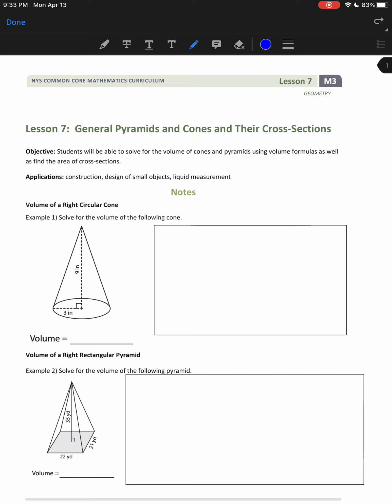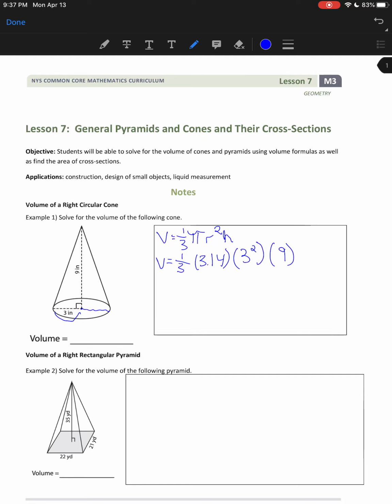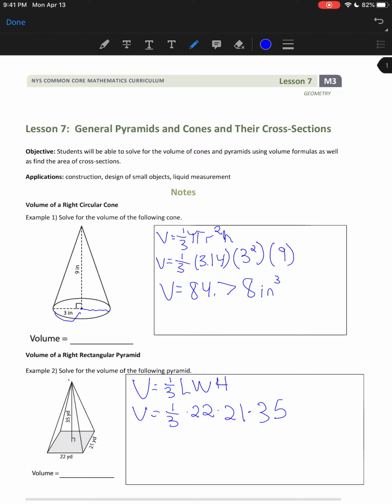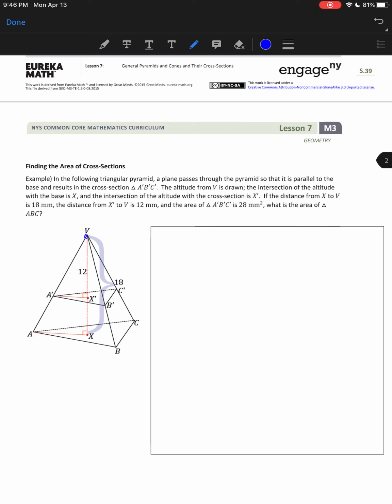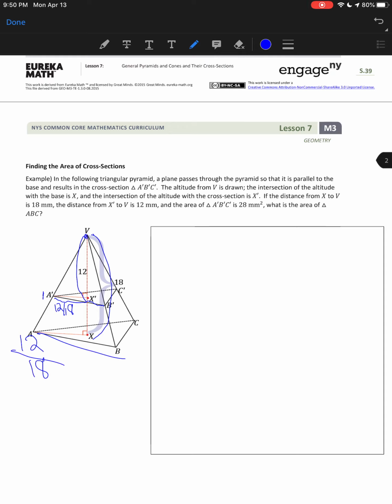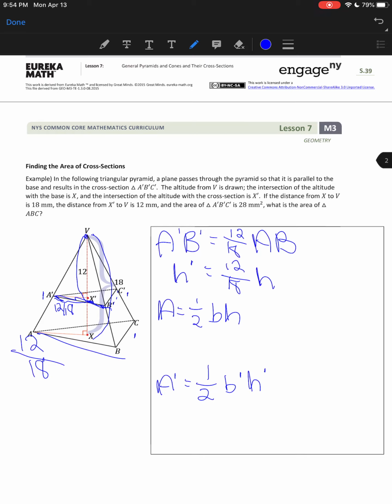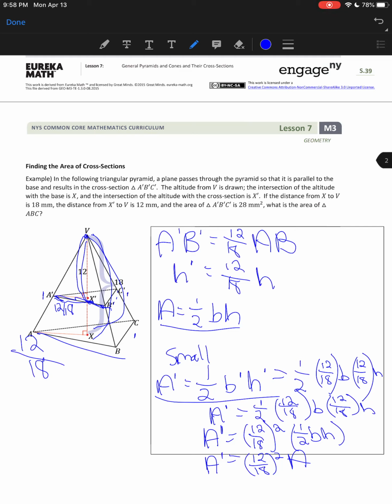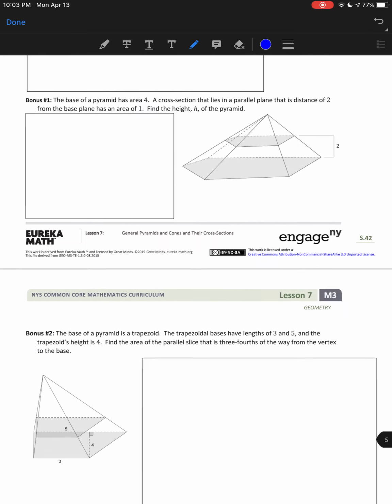Day 4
This video goes over how to solve for the volume of cones and pyramids as well as other related topics.